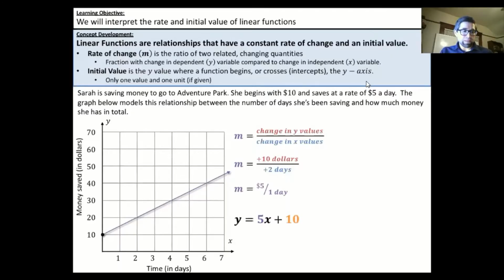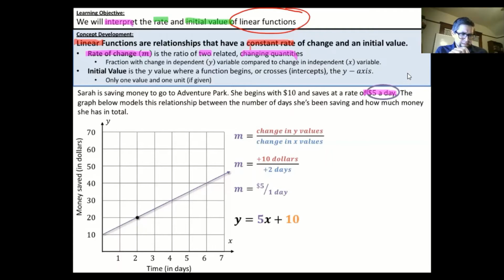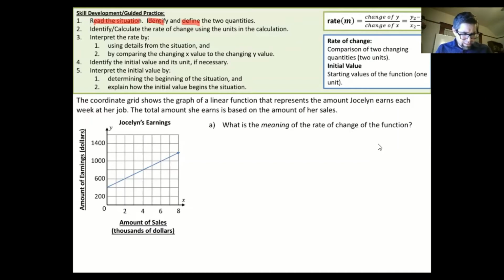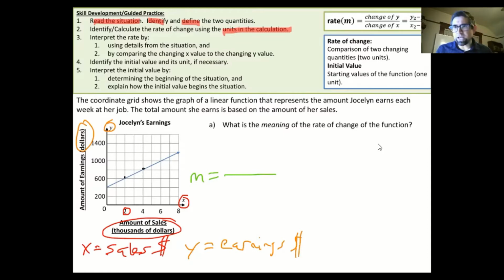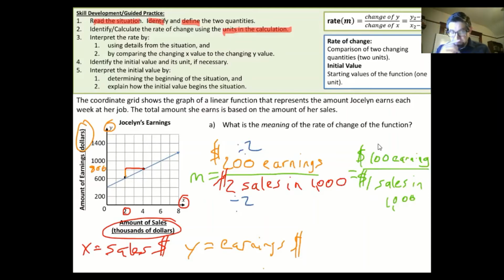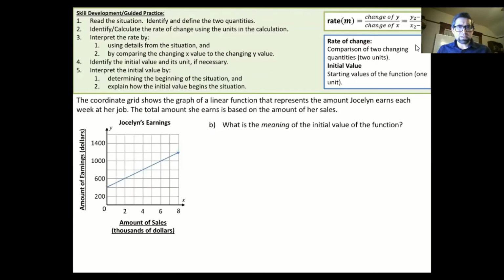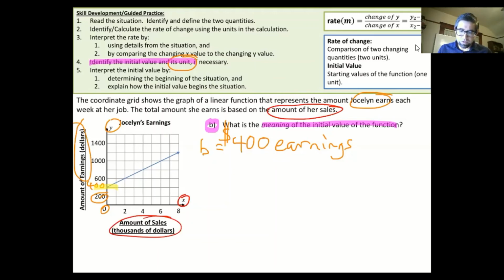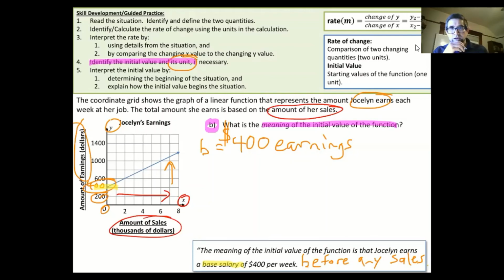F4 Interpret Rate and Initial Value